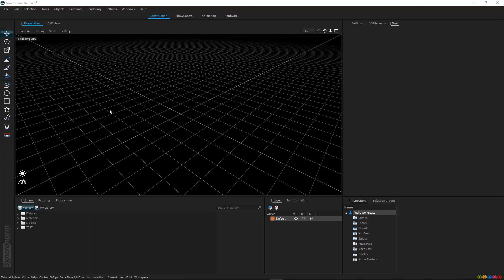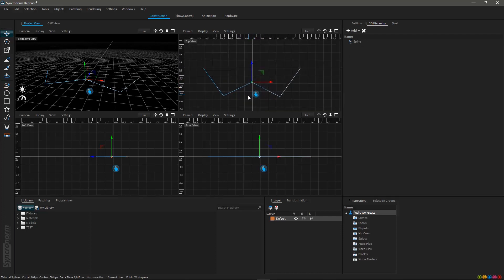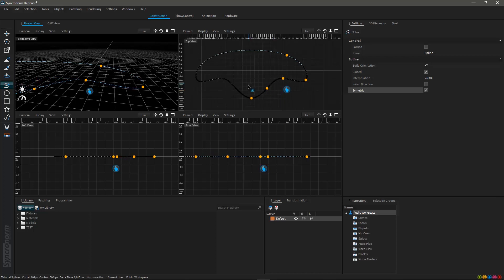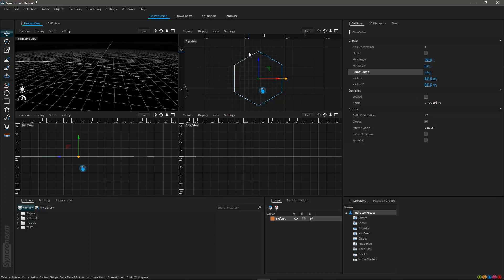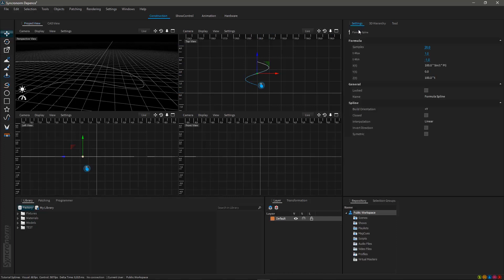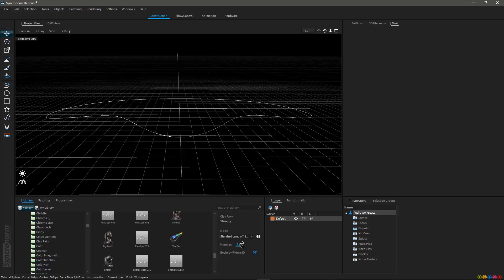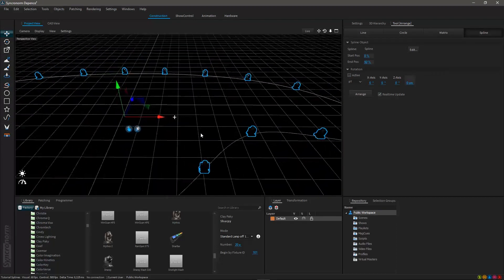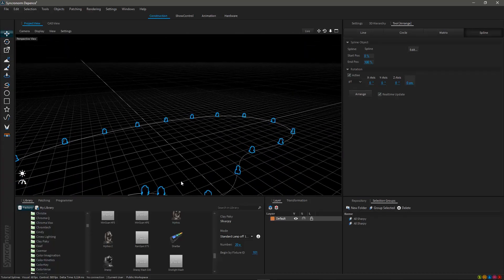Depence² | Splines | Tutorial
- the home of liquidinspiration